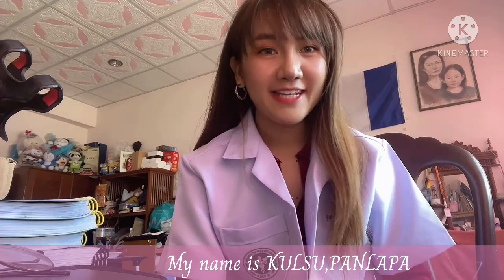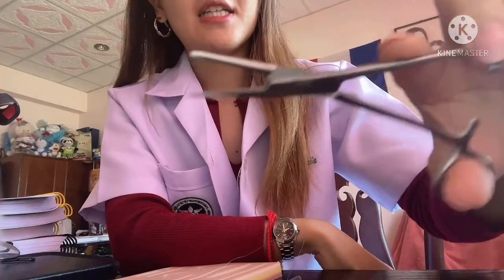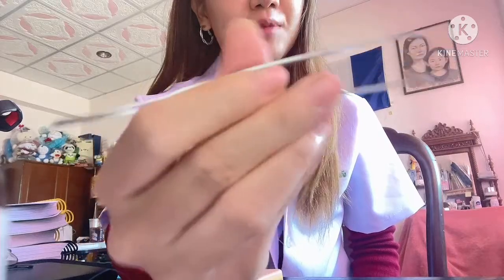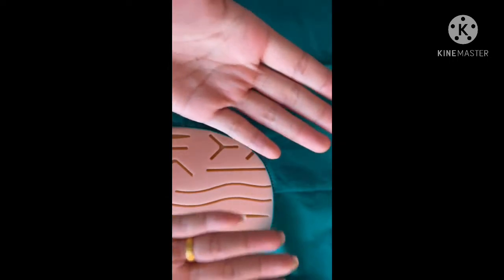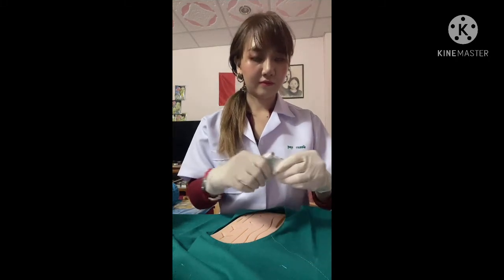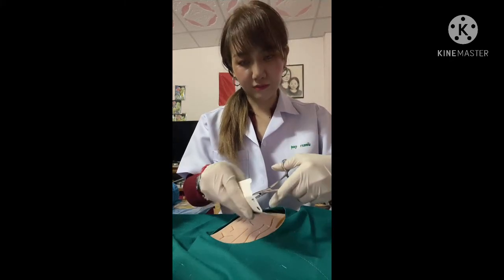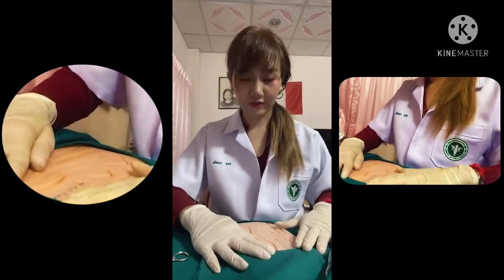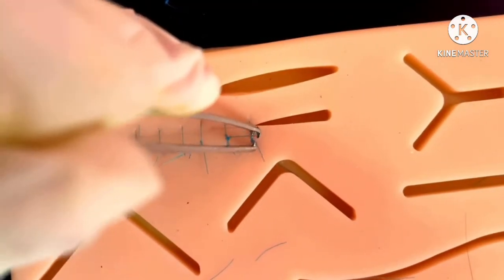การเย็บแผลแบบง่ายๆ Simple Interrupted Suture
คลิปนี้ทำส่ง อาจารย์หมอ ที่มหาวิทยาลัยนะคะ 🥰🙏🏻